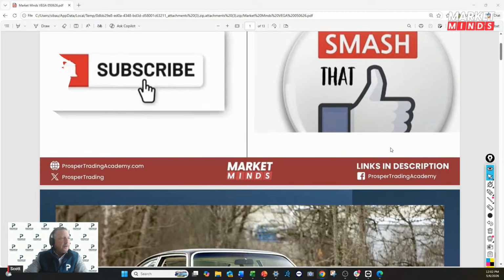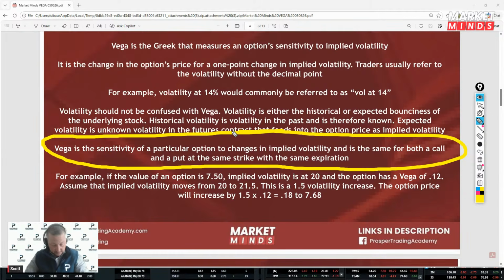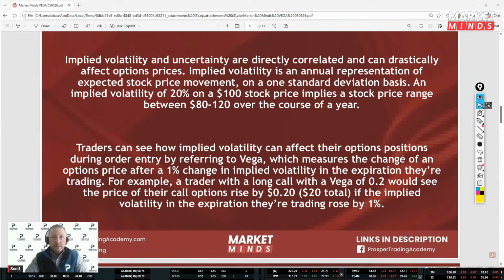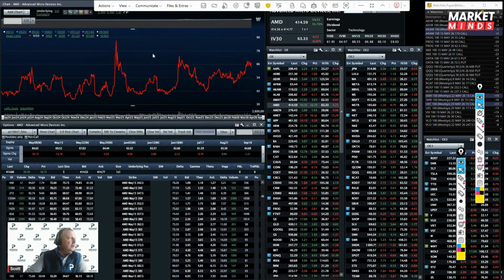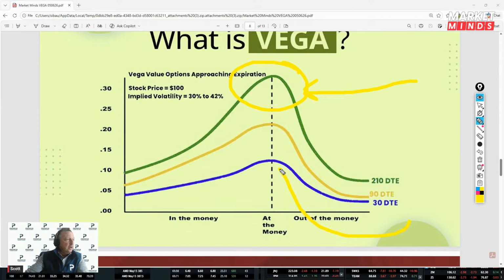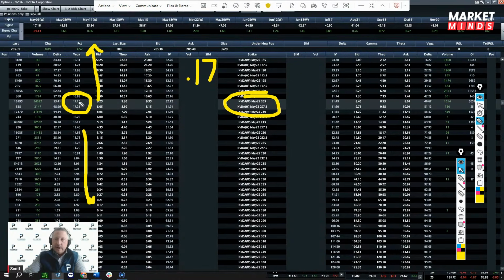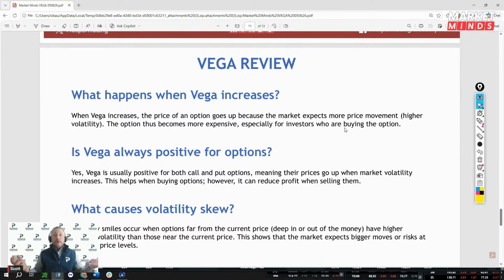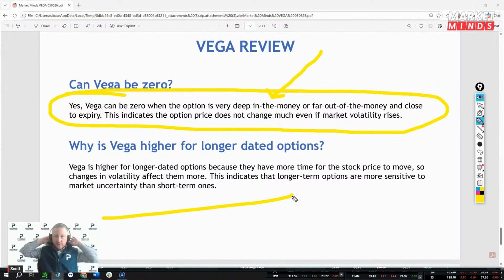Market Minds with Scott Bauer - 5/6/26 | Live Trading Show | Vega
Join host Scott Bauer, 30+ year trading veteran, for a mid-day live update from the floor of the CBOE. Scott breaks down the latest trends in the stock market, highlights key developments to watch, and offers predictions for what’s coming next. Don’t hesitate to ask questions in the chat—Scott is ready to answer them live!